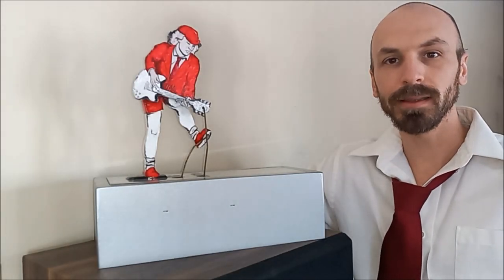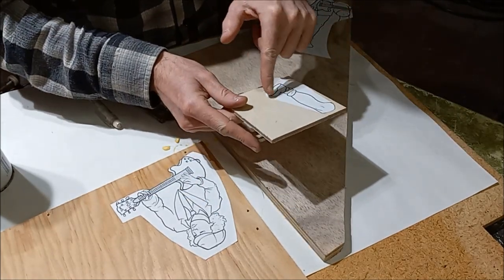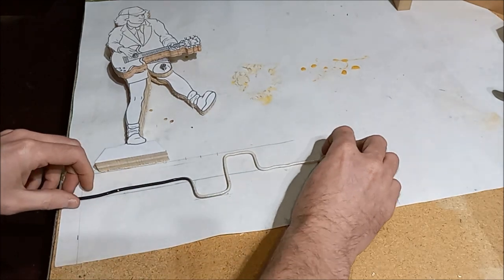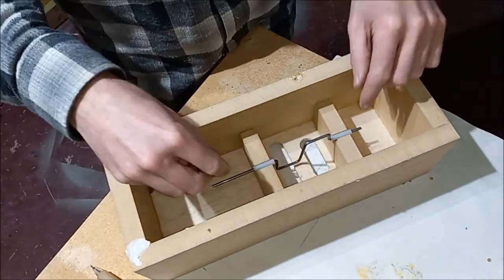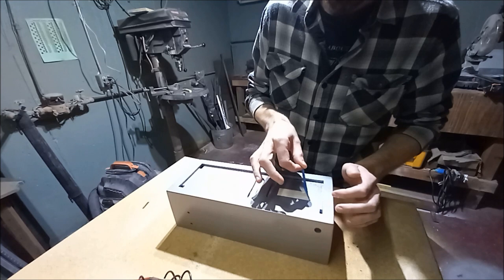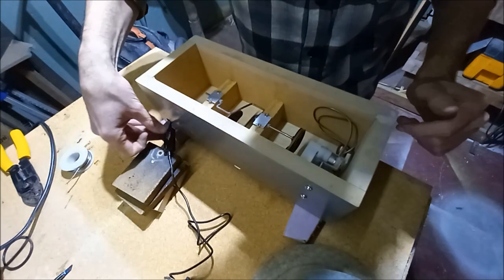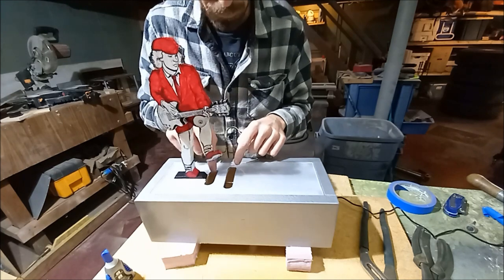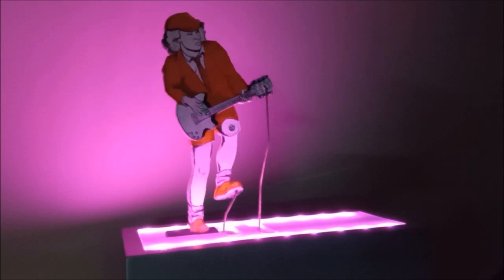DIY - AC/DC Angus Young Whirligig - Animatronic, motorized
This video is the process I used to create a motorized whirligig of the iconic Angus Young.  This build uses a geared motor and low voltage LED's to simulate the high voltage rock of AC/DC.